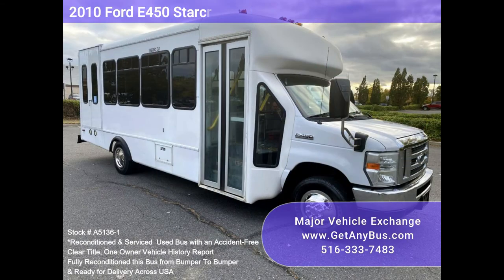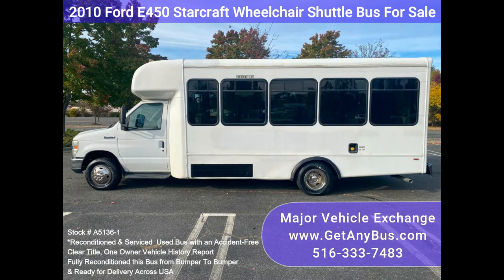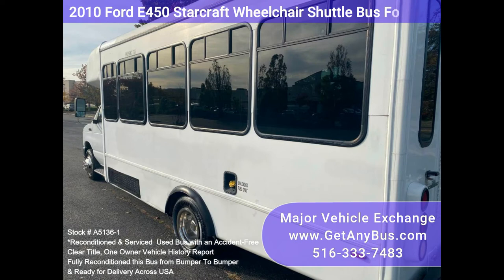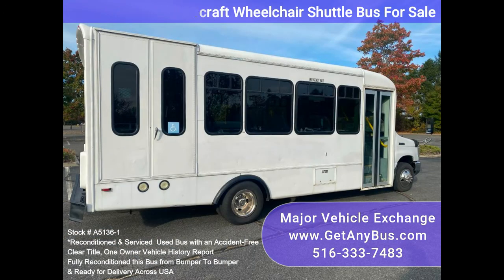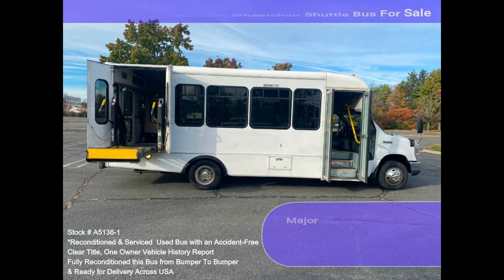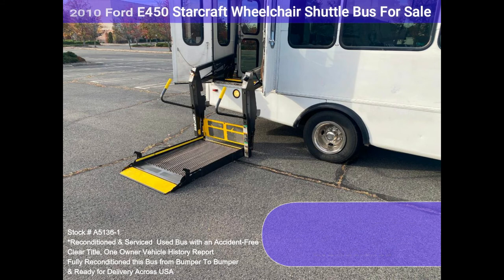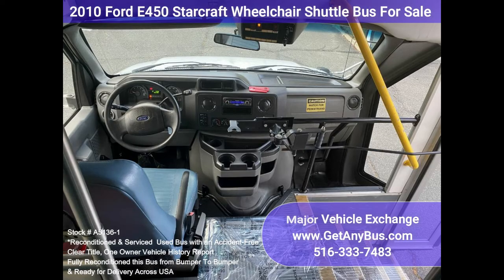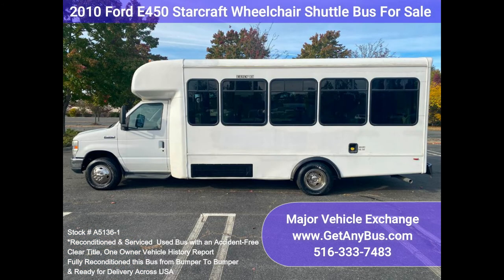2010 Ford E450 Starcraft Wheelchair Shuttle Bus For Sale!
Fully reconditioned E-450 shuttle bus, DOT maintained and equipped with a reliable 6.8L Ford V-10 engine and automatic transmission with overdrive. It delivers a smooth and quiet ride and will get your group to their destination in comfort thanks to dual A/C, heat, and versatile flip seats in vinyl for all 16 passengers. This bus is spacious and can accommodate up to 4 wheelchair positions with the flip seats up. Accident-free, clean title vehicle history report.

The bus runs great, was very well cared for, and was serviced regularly. The bus was fully serviced and inspected as part of our reconditioning process.  All electrical and mechanical equipment is in proper working order.

Clean, comfortable, and perfect as a transit shuttle or activity and outing vehicle for church groups, adult day care, senior centers, shuttle operators, teams, or associations. This E-450 rides smoothly and handles well. This bus is well-equipped and ready to go. The large passenger cabin will allow for comfortable group travel. The motor is quiet and powerful, and the automatic transmission shifts smoothly. All other mechanical functions work correctly. The high-capacity A/C (front and rear) blows strong and cool, while the heat works well. This bus was quality built, as you can tell by the pictures. The interior is in excellent shape, having been cleaned regularly. A fully adjustable electronic This bus is very spacious and can accommodate up to 4 wheelchair positions, guaranteed to provide passengers and drivers with a smooth and comfortable ride.

FEATURES & SPECIFICATIONS: Ford E450 Super Duty Chassis w/Dual Rear Wheels - Ford 6.8L V-10 Triton Gas Engine - 5 Speed Automatic Transmission With Overdrive - Reclining Driver's Seat w/Armrest - Driver's Step - Manual Passenger Door - Flip Seats For Versatile Seating Arrangements - Seat Belts, Hand Grips and Armrests - Vanity Panels - New Chrome Wheel Simulators - Tinted T-Slider Coach Windows - Tilt Wheel - Roof Hatch - Flat Floor Construction - Heavy Duty Braun Century2 Wheelchair Lift - Wheelchair Safety Interlock - Advanced High Idle Control - Stainless Steel Entrance Rails - Q'straint Automatic Wheelchair Retractors - Interior Overhead Lighting - Auxiliary Exterior Entry Lighting - High Capacity Front & Rear Air Conditioning - Rear Heater - Rear Door - Rear Windows - AM/FM CD Stereo System - Battery Box - Mud Flaps - DOT Equipment and much more.